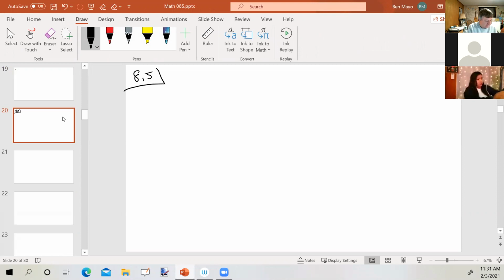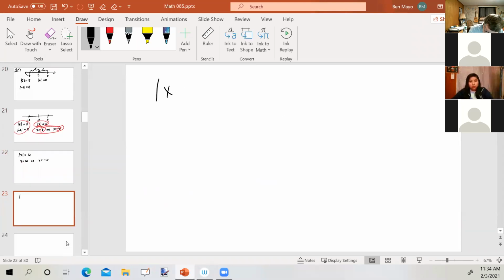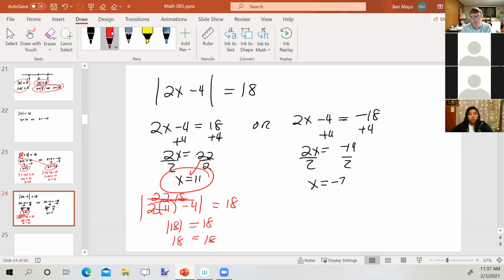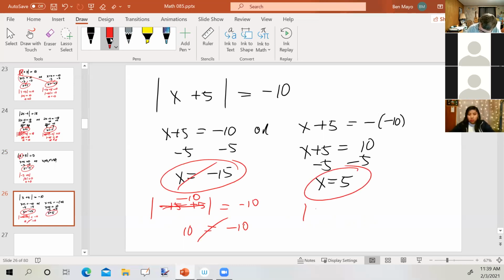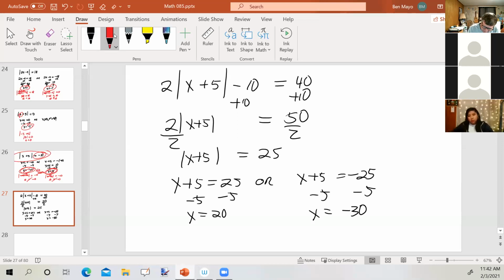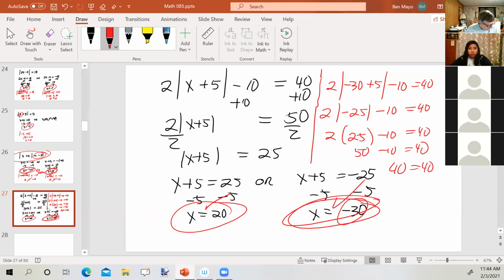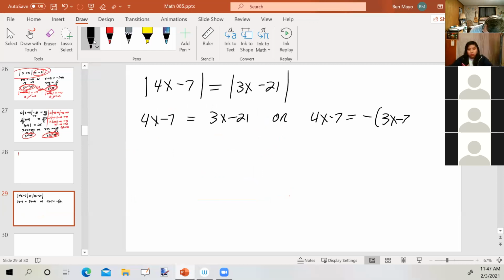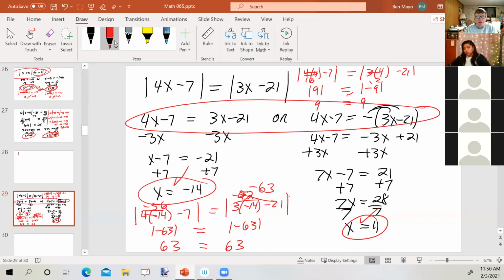Math 095 Winter 2021 Section 8.5